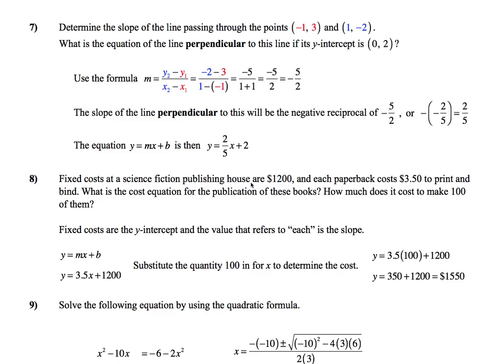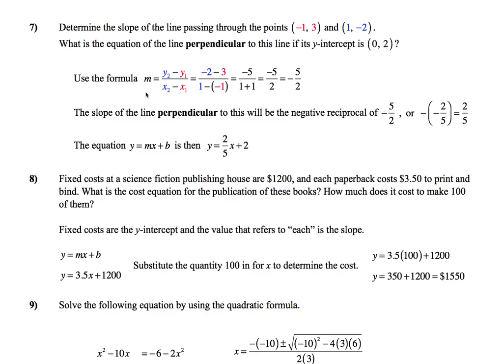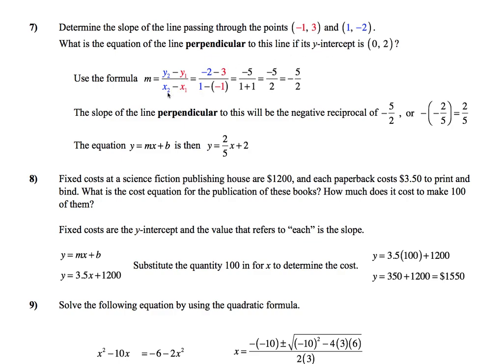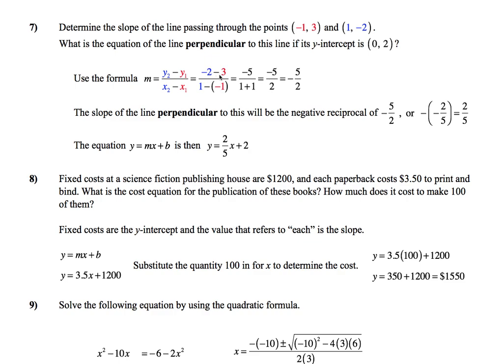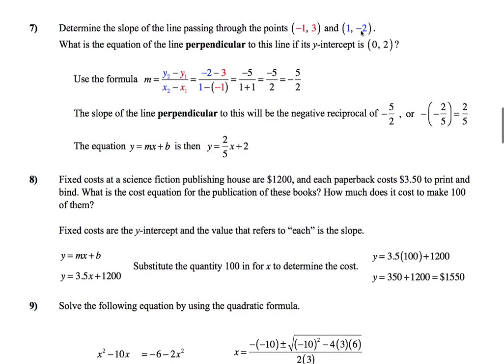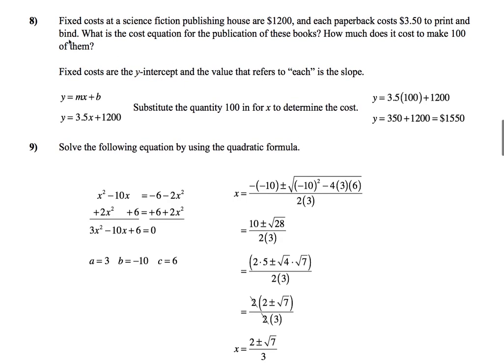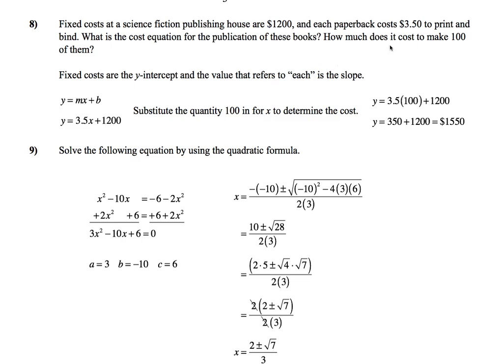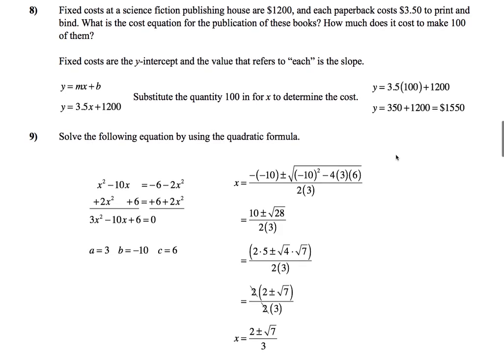1314 037 Q 7 8